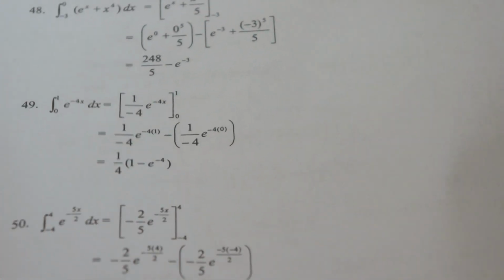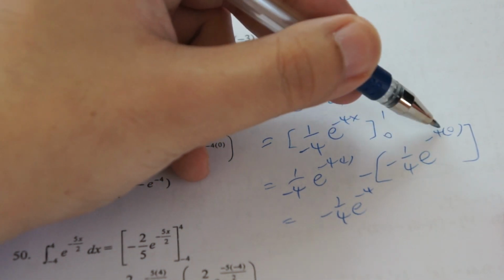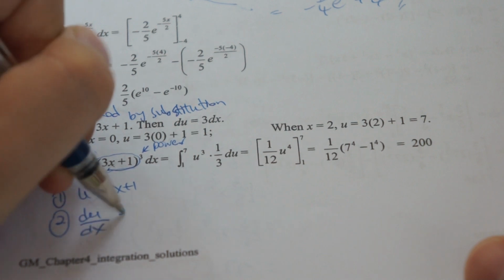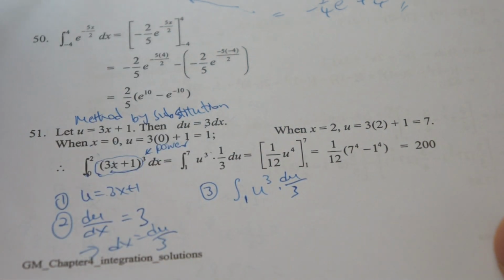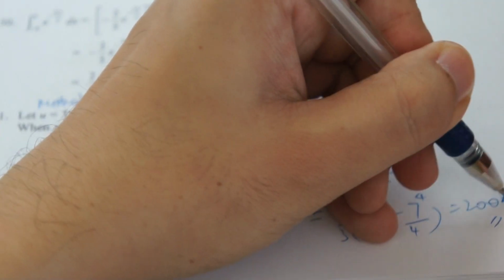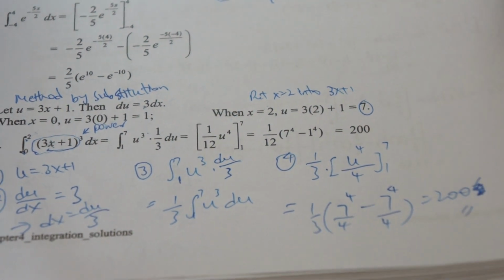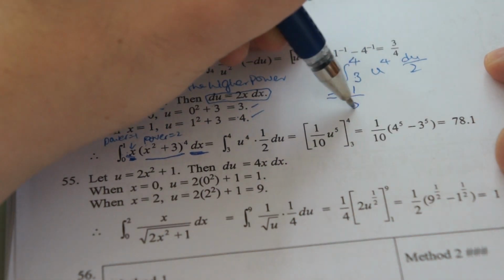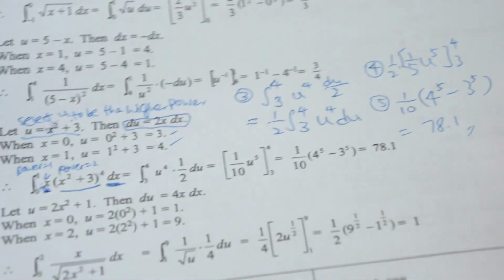GM chapter 4 definite integral part 2